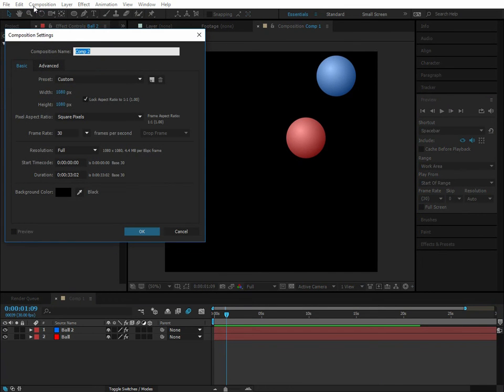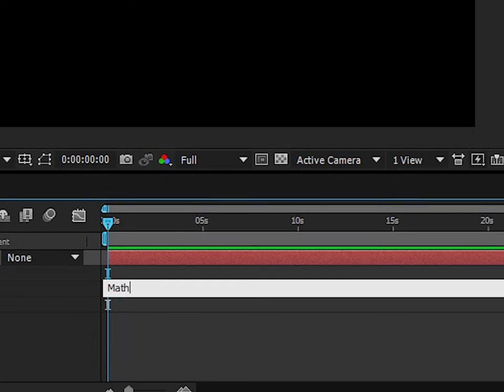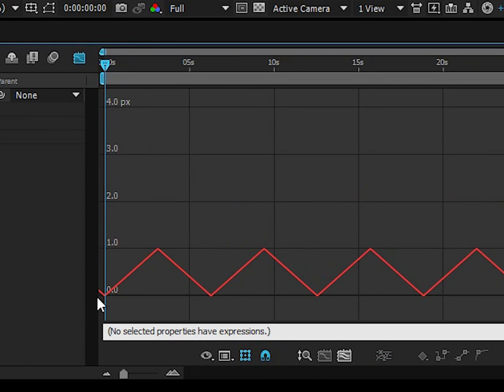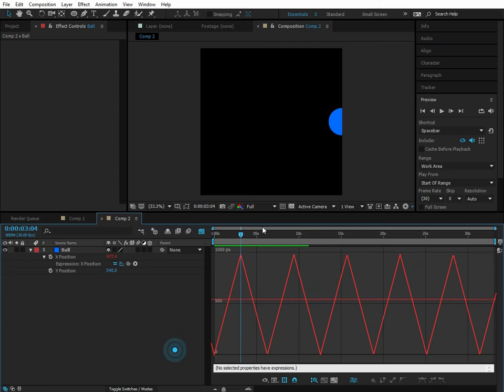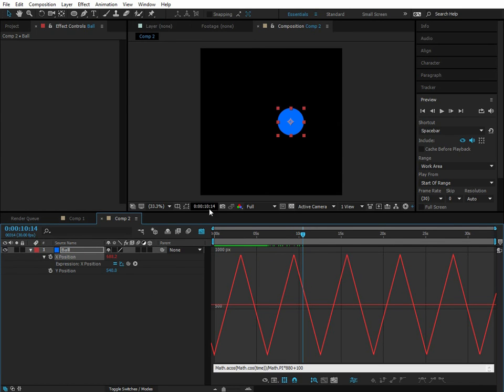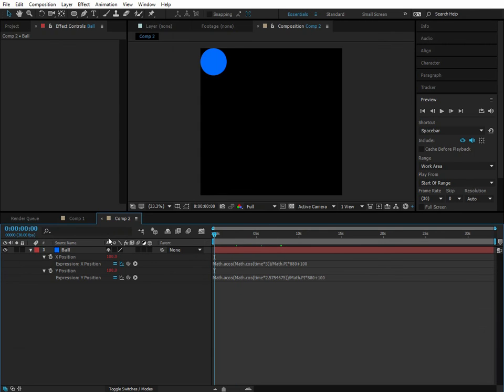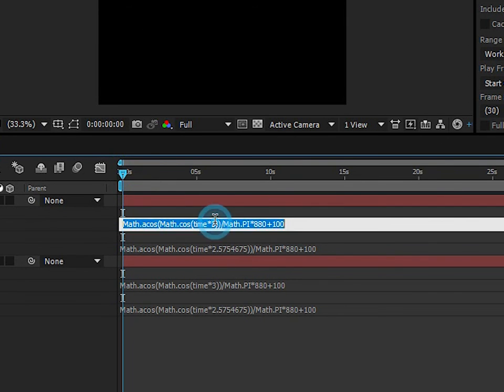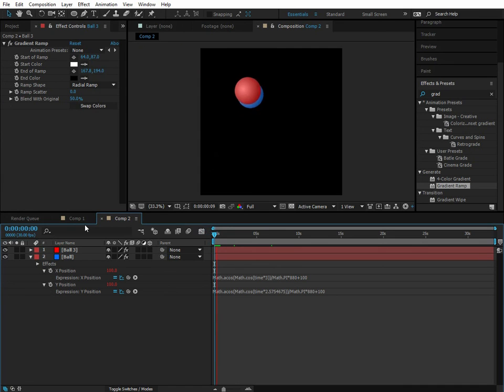Wall Bouncing Animation | EASY TUTORIAL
This animation is really fun to play around with and really easy to make if you can remember the expression.

Math.acos(Math.cos(time*3.1356))*(width of comp - diameter of ball) + (radius of ball)